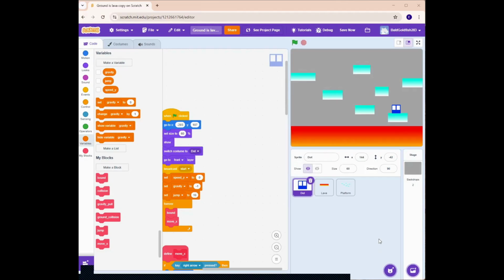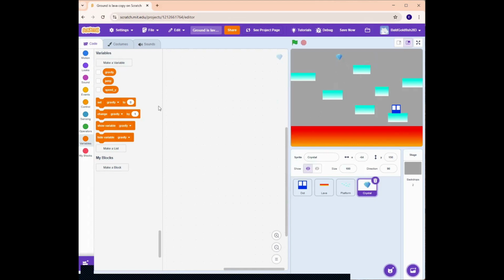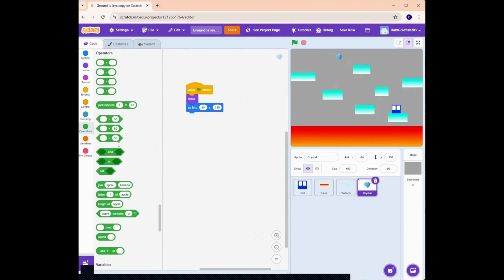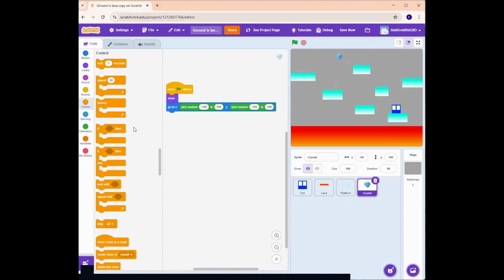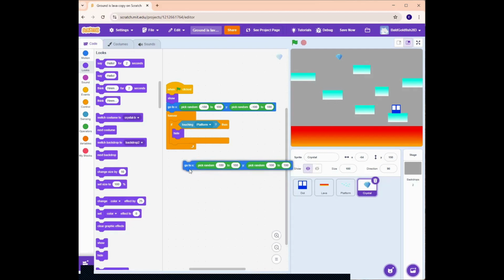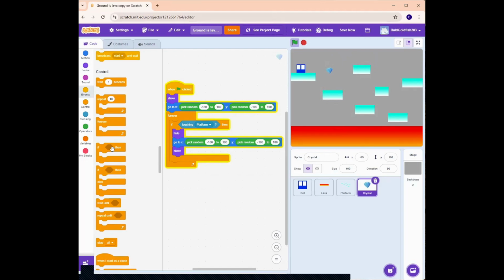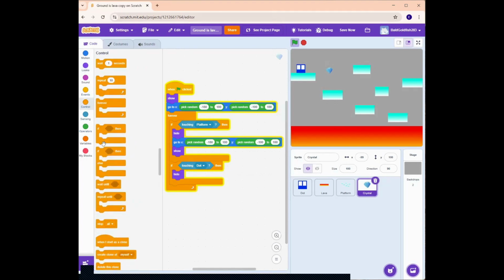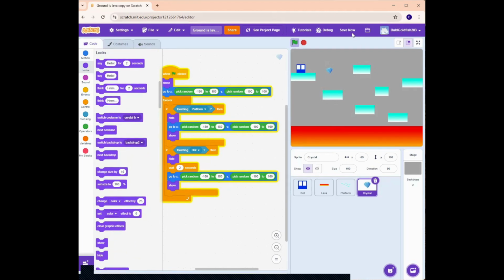Ground is Lava Game Part 5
In this video, we have added a new sprite of crystal that our player can collect.